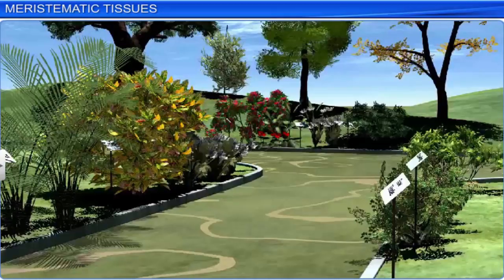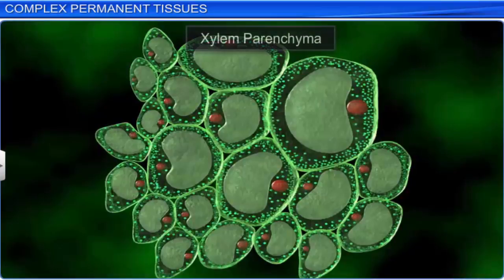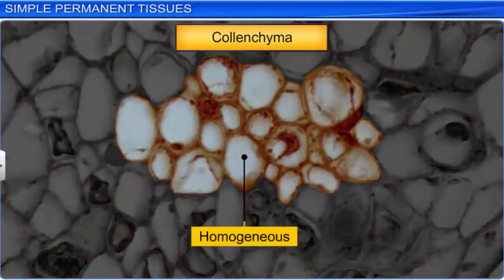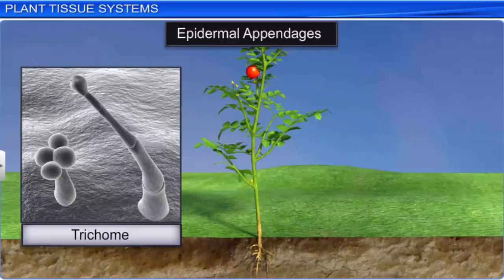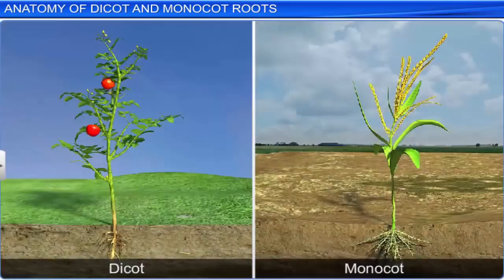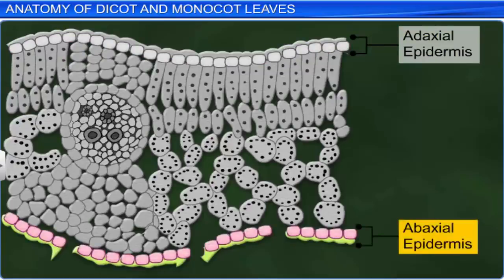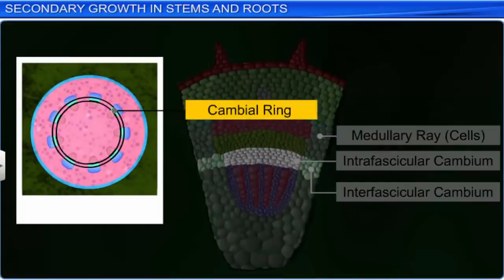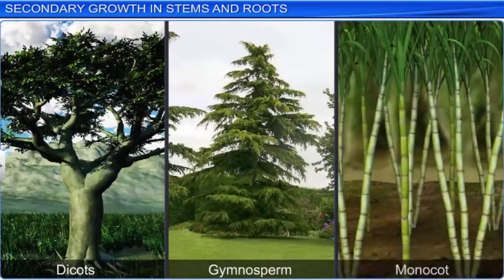6. Anatomy of Flowering Plants Full Chapter For NEET Exam Biology By Mitul Sir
Chapter  :- Anatomy of Flowering Plants Chapterwise - Topicwise

TOPIC 1 : - Meristmatic Tissue / Simple and Complex Tissue
TOPIC 2 : - Tissue System (Epidermis / Ground Vascular)
TOPIC 3 : -  Dicot / Monocot (Root / Stem / Leaf)
TOPIC 4 : - Secondary Growth

NEET Exam Biology New syllabus 2018 by Mitul Balar Sir,